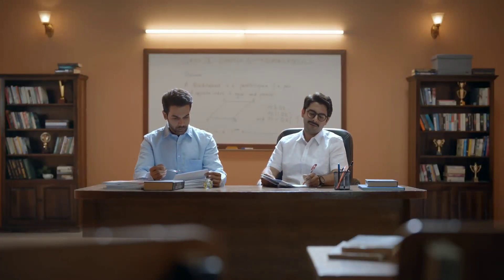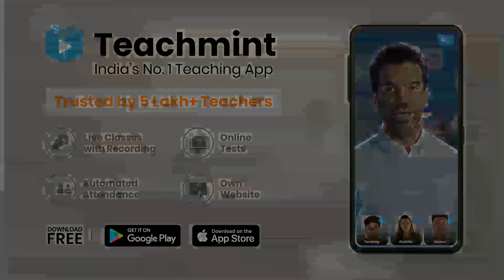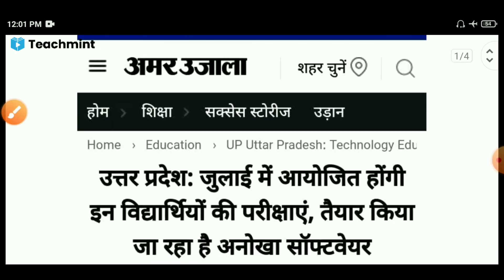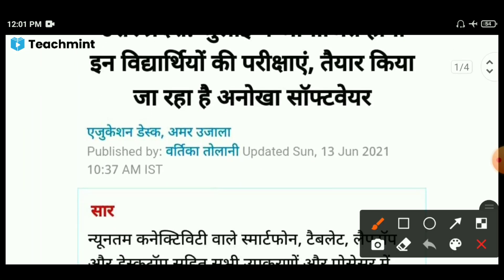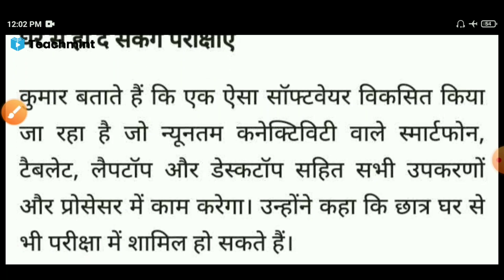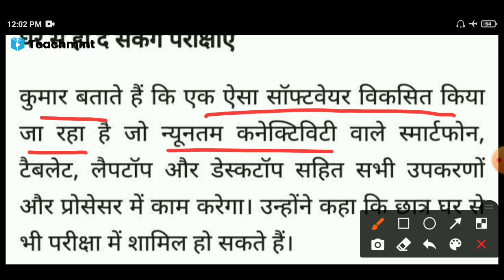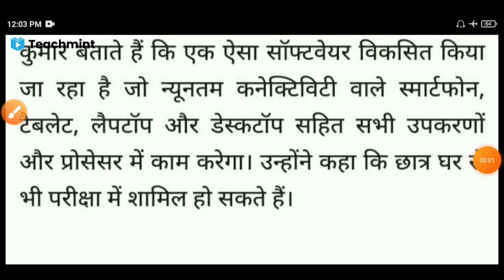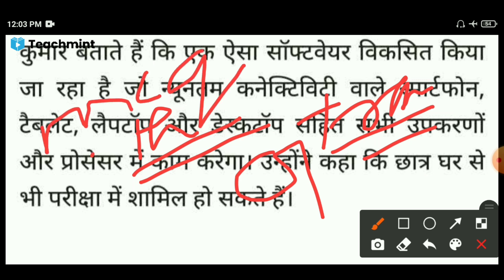Bteup Online Exam Ko Lekar Sabhi Doubts Cleared |Upbte/Bteup Lates News/Diploma Exam News |Teachmint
Teachmint Bteup Online Exam Ko Lekar Sabhi Doubts Cleared |Upbte/Bteup Lates News/Diploma Exam News

Teachmint

Online teaching

Online Coaching

Online Classes

How To Teach on Teachmint

Teachmint App se Paise Kaise Kamaye